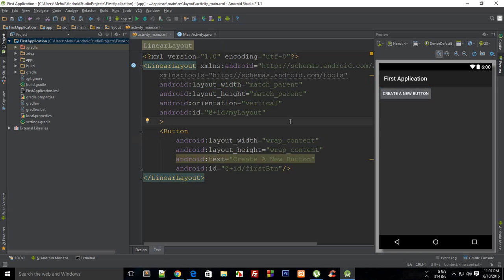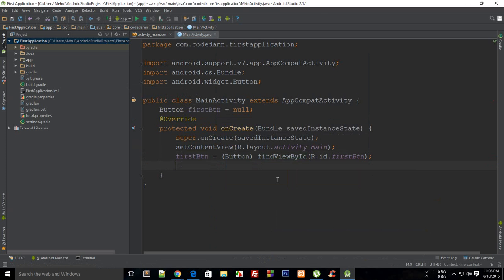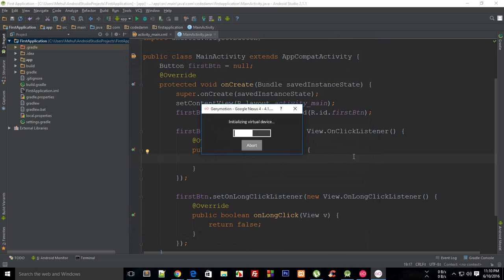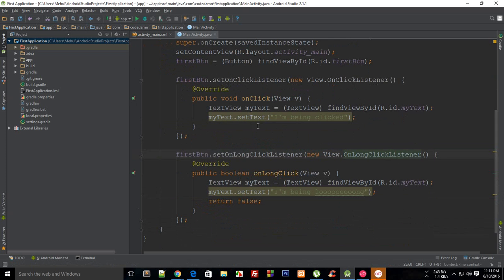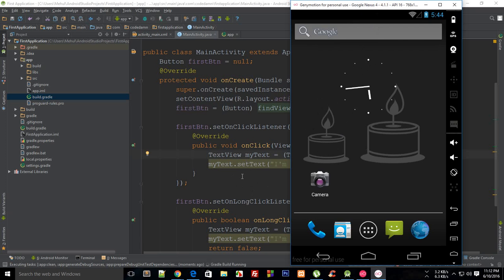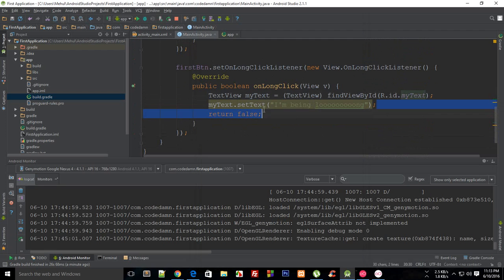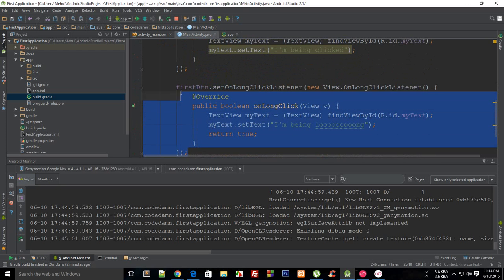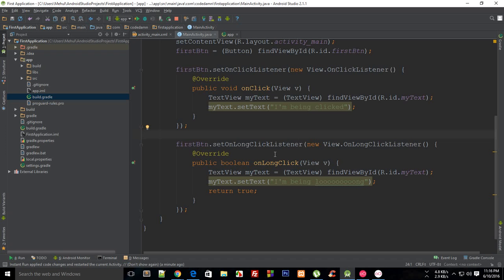Android App Development Tutorial 19: OnLongClickListener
Learn what OnLongClickListener is in Android app development and how to use it in your application.